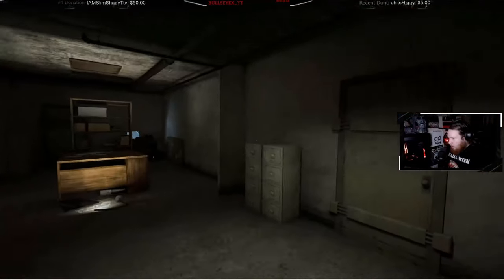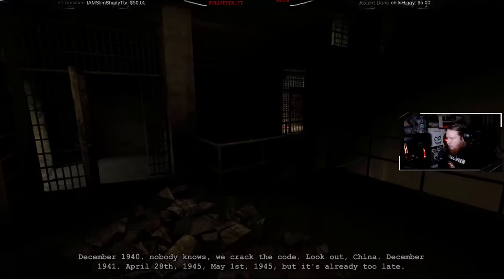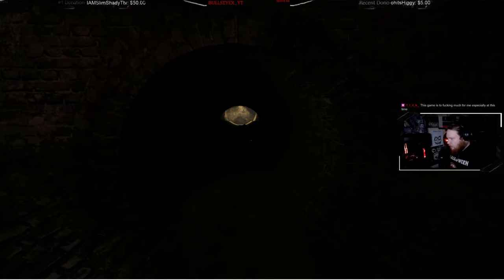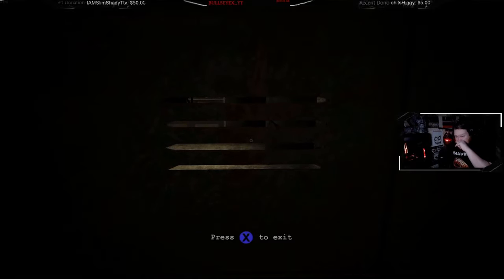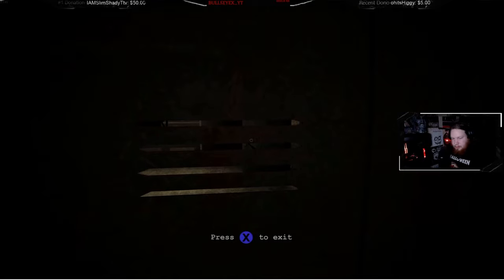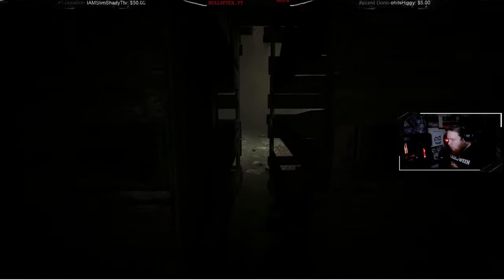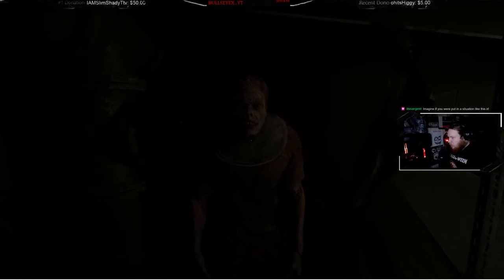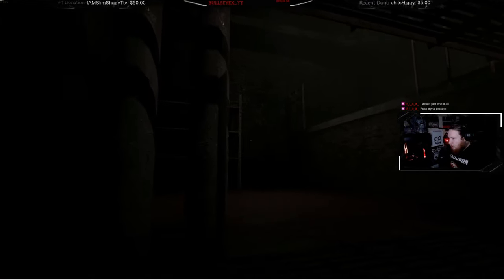It DOSENT Get Any Better!!! (Part 2) -Outlast Playthrough-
My goal here is to play games with the community and have fun my content is fun laid back and down to earth gaming (me) i happen to be good at them sometimes. im here for fun and to have a community of people
be closer then when i started (no filters, no labels) were all gamers in the same universe. welcome

From a young age I've always had a passion for gaming and the community that gathers around it. As gamers People of all ages, Races, and backgrounds we can come together
at the end of the day and enjoy ourselves to laugh and have fun.

I've been lucky enough to have a platform where i can bring this to the forefront. I'm a family man
with a passion for people and smiles I can bring them. I'm in love horror movies and the thrill of being scared senseless here we can experience those moments together.

On this channel I hope to accomplish not only my own success but my communities success as well. I might be the man behind the camera but I'm nothing without the
people of my community that support me day in and day out. As gamers we're one big family and this is just my own little corner of the internet where we can grow as a community
together

quality in the business

PC Specs

GPU- GTX 1080 ROG Strix

CPU- Core i7 7700k intel, 4 Core 8 Thread

RAM- G.SKILL TridentZ RGB Series 16GB (2 x 8GB) 288-Pin DDR4

Monitor- Acer Predator XB271HU 27" 1440p NVIDIA G-SYNC IPS

Keyboard- ROG Strix Scope RGB wired (Mechanical)

Webcam- Logitech c922x pro stream

Controller- Custom red and black Xbox one controller

Microphone- Matte black blue yeti

Chair- Secretlabs Softweeve Charcoal Blue Titan XL gaming chair

Headset- Razer Nari wireless Gaming Headset

Mouse- Blackweb Gaming mouse

Beard- Long and beautiful